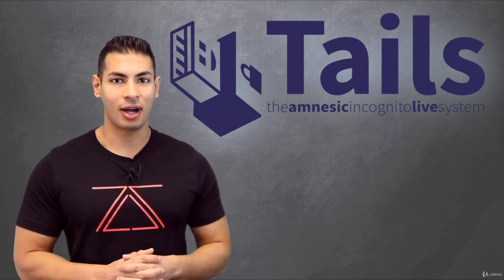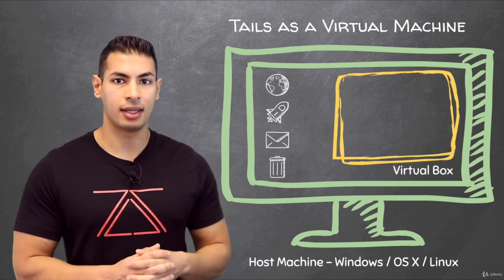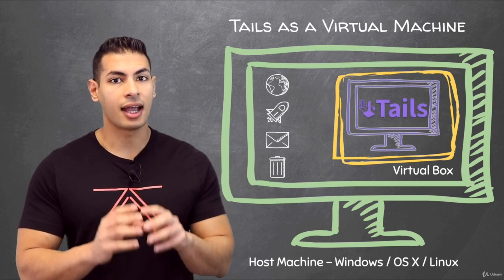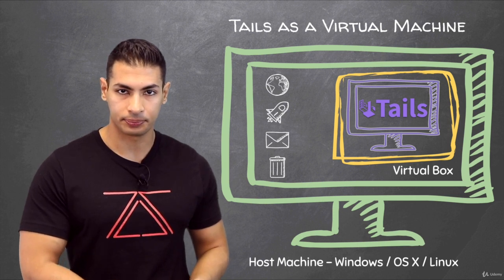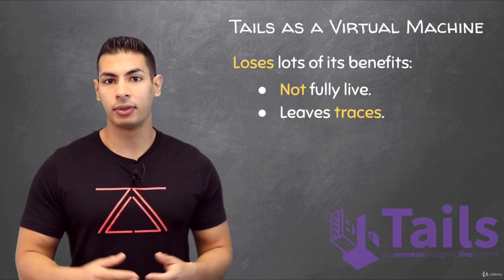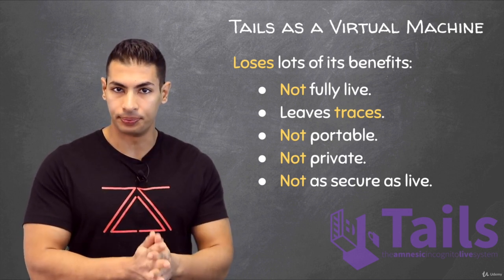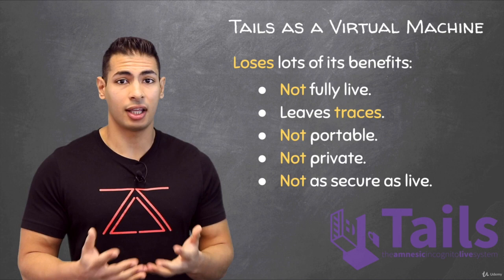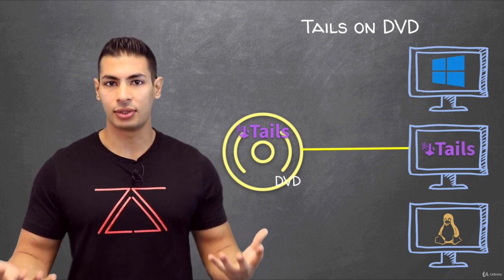3 TAILS Installation Options